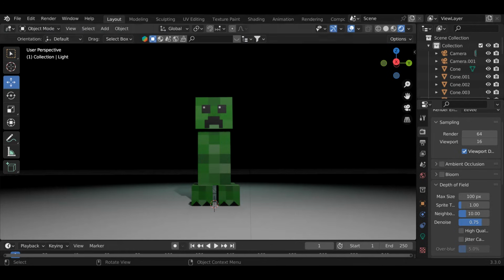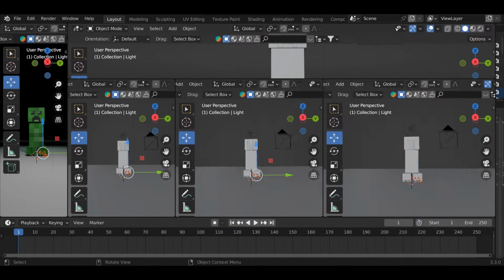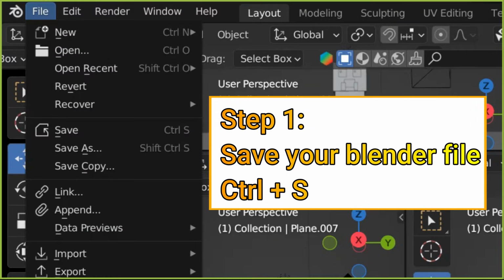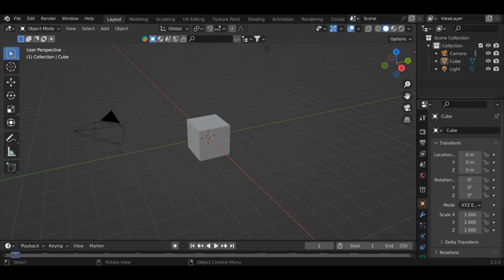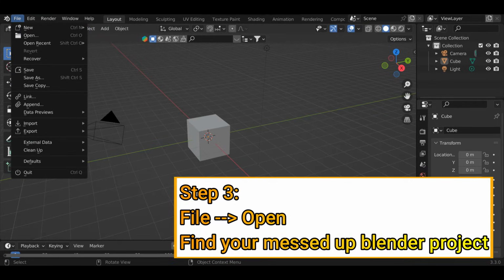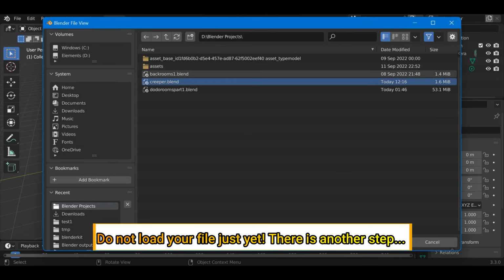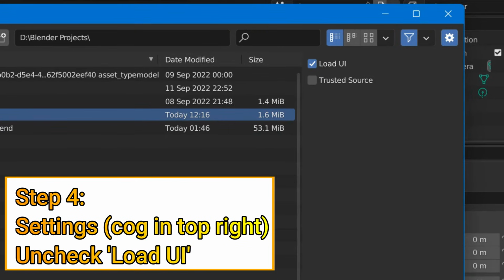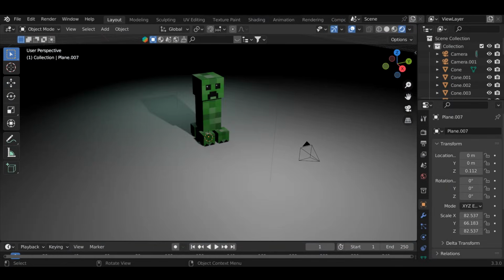How to Reset Workspace in Blender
How do you reset your blender UI after you have messed it up? In this quick tutorial I will show you a very quick and easy way to reset your workspace in blender back to the default layout after you have accidentally changed your user interface.

How to fix blender workspace
How to fix blender UI
How to fix blender user interface
How to reset blender workspace
How to reset blender UI
How to reset blender user interface

Default blender UI
Default blender workspace

ᴛʜᴀɴᴋ ʏᴏᴜ ғᴏʀ ᴡᴀᴛᴄʜɪɴɢ :-)

●▬▬▬▬๑۩۩๑▬▬▬▬▬●

ғɪɴᴅ ᴍᴇ ᴏɴ...